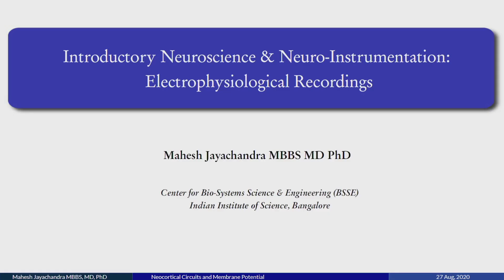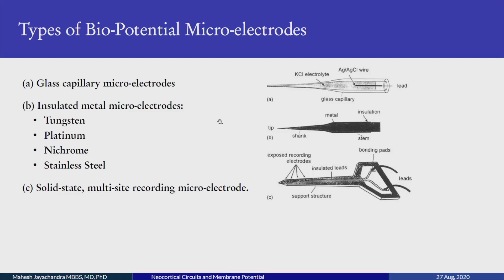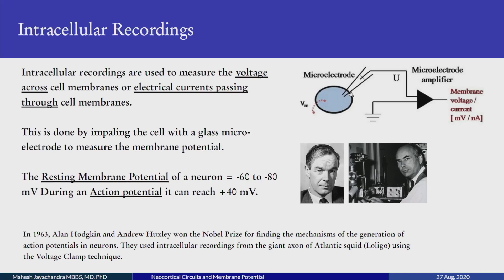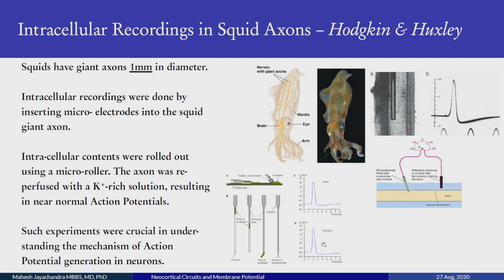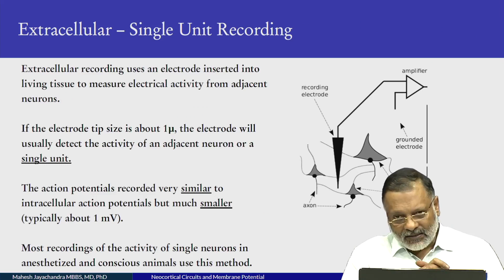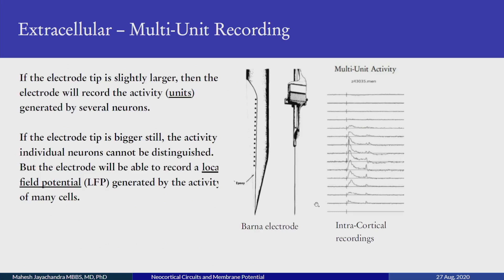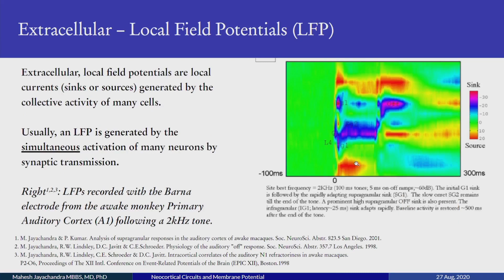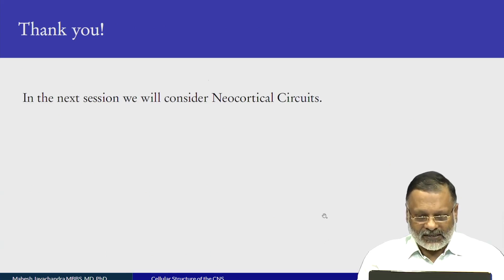05 Electrophysiological Recordings